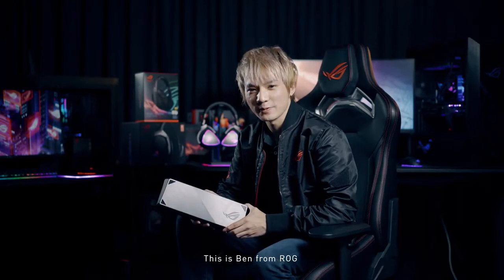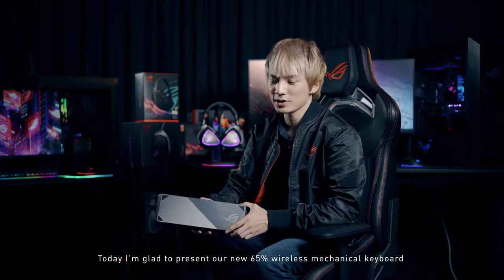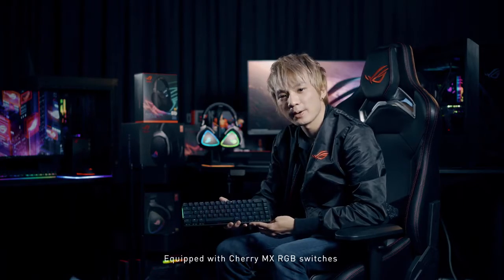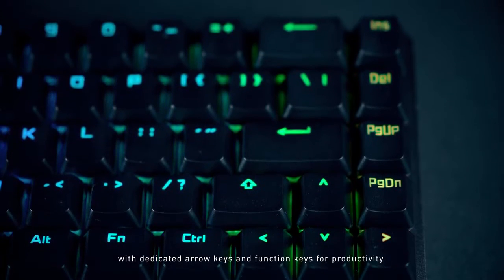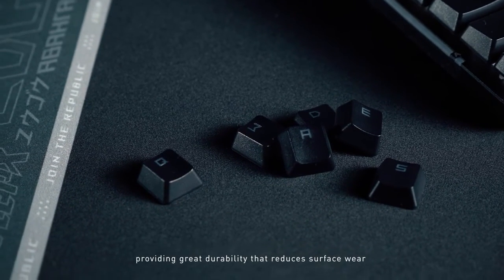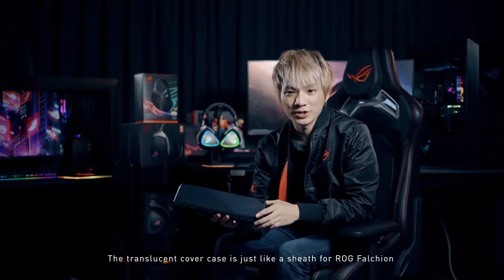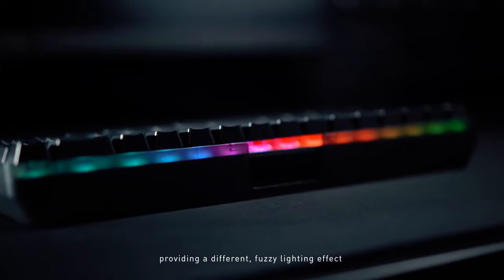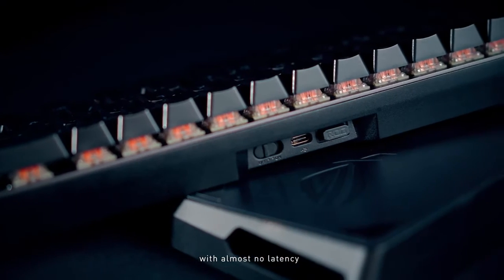ROG Falchion - Sneak Peek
ROG Falchion 2.4 GHz gaming-grade wireless mechanical gaming keyboard with minimalist 68-key layout is the world’s first wireless Aura Sync RGB keyboard. Features include interactive touch panel, keyboard cover case, Cherry MX switches, and up to 400 hour battery life.